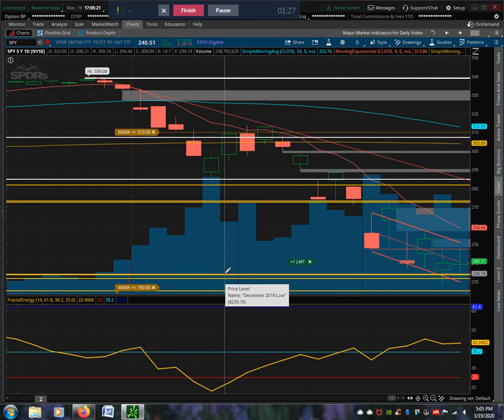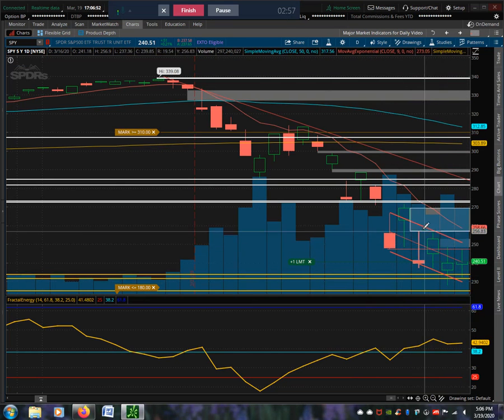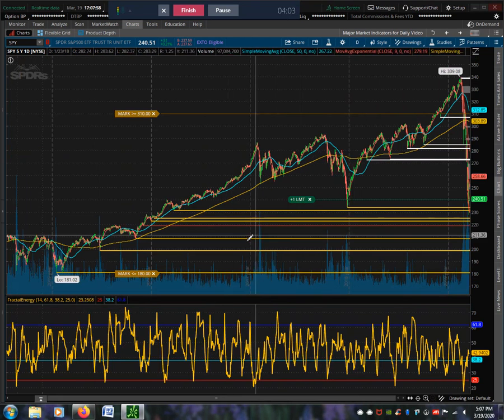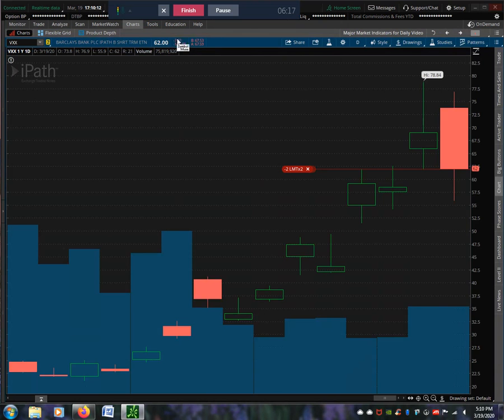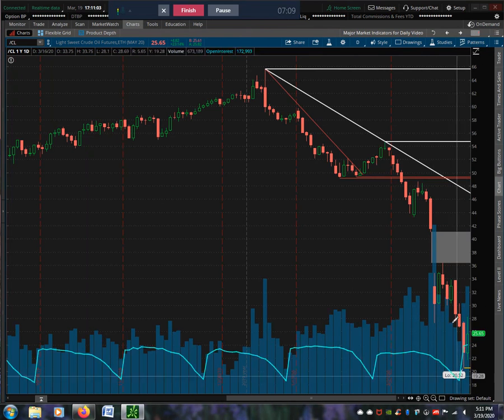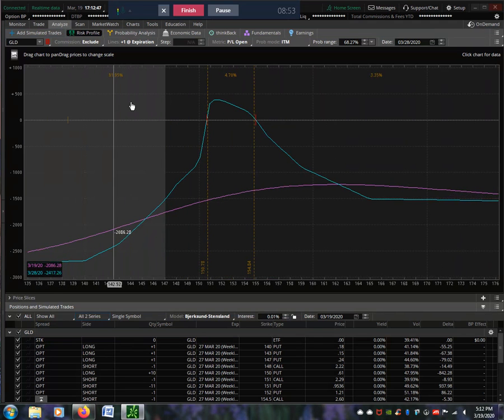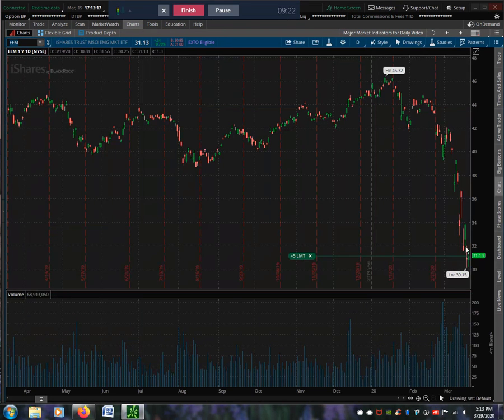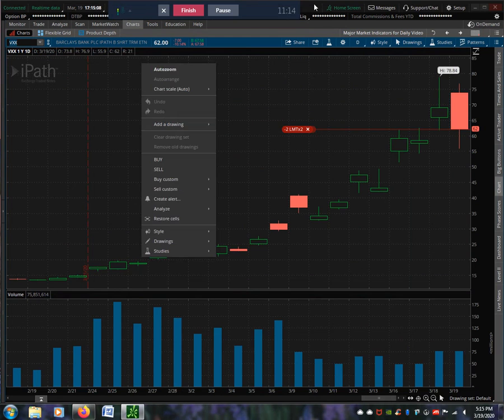Sell That Option 3/19/2020 Stock Market Analysis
Please find our daily recap video for .